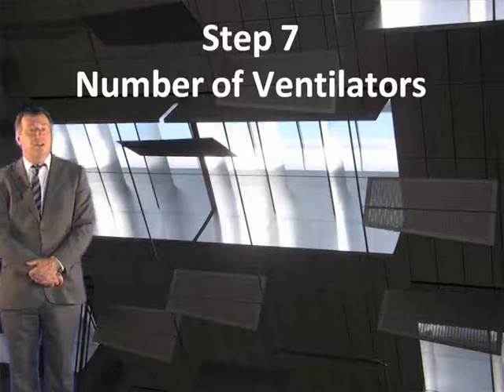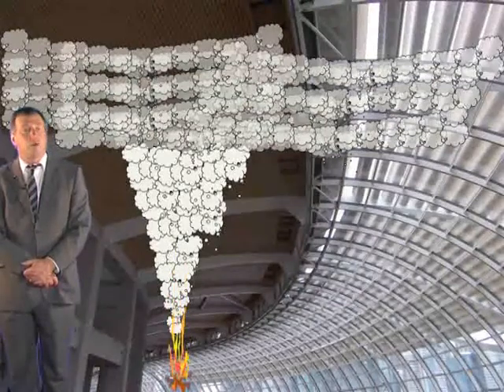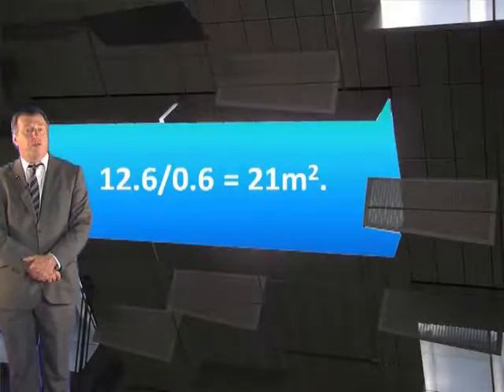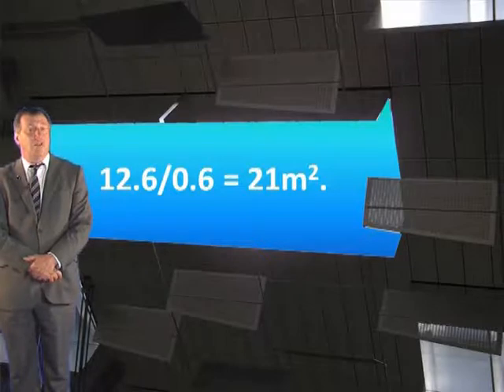STEP7YT F8 768Kbps YouTube